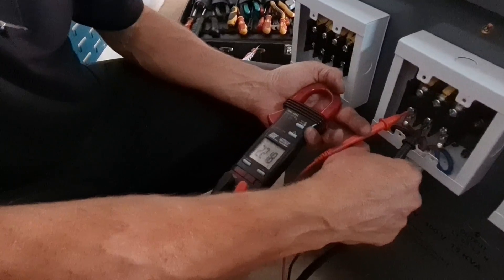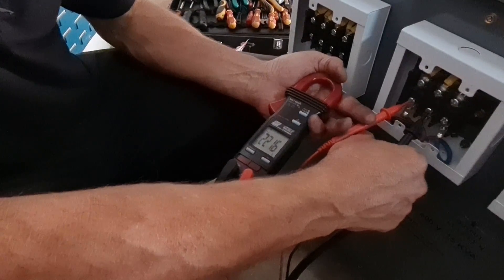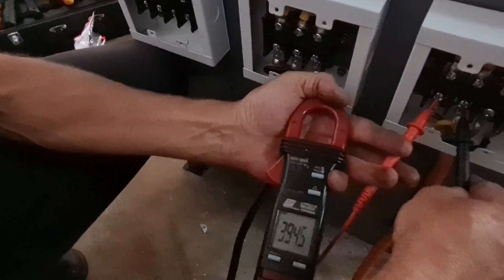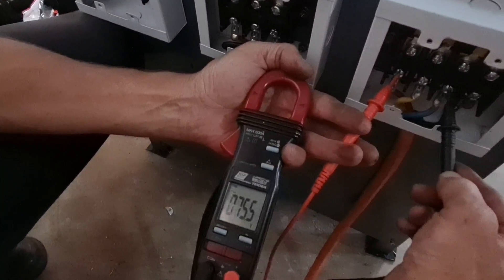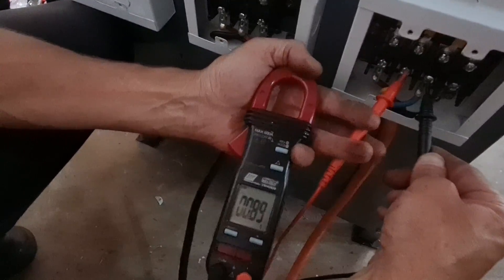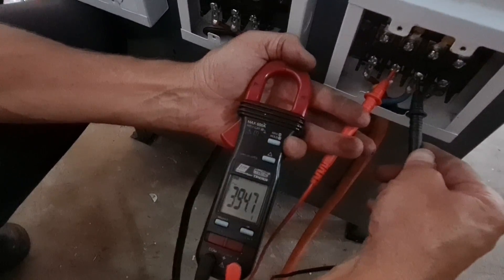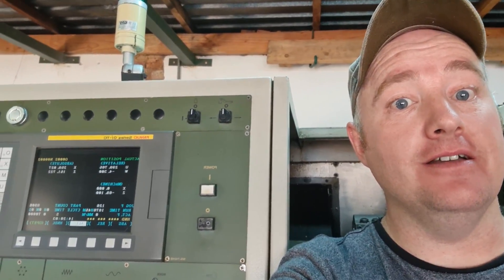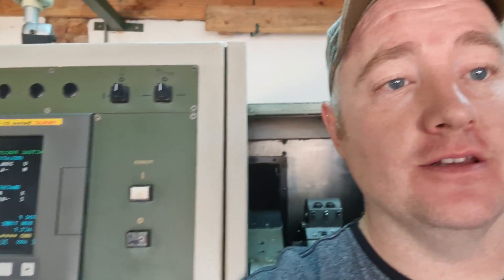Phase Converter 220V Singe Phase to 400V Three Phase.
Phase Converter for  220V Single Phase to 400V Three Phase.

This Phase Converter is used to run my Victor CNC lathe.
It has a 5.5kv motor.